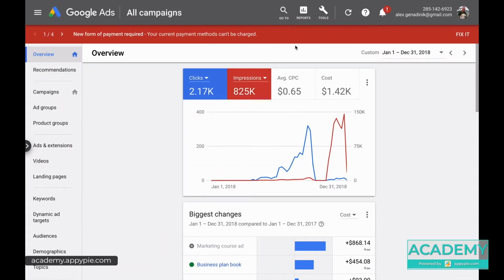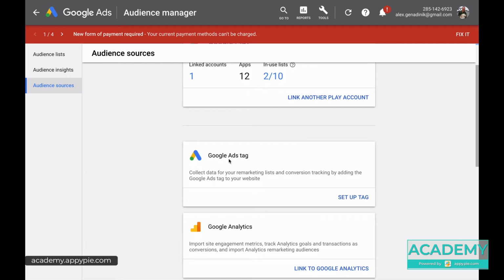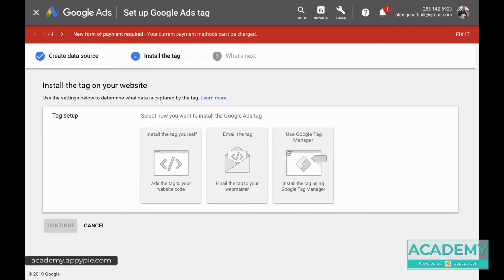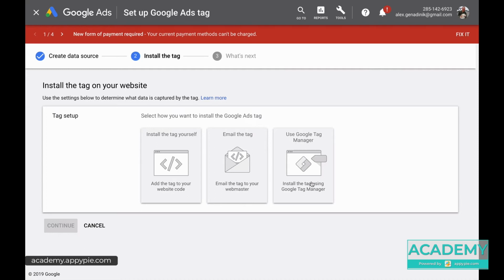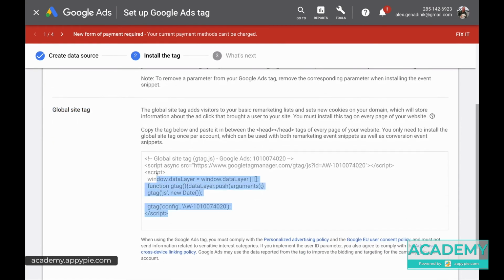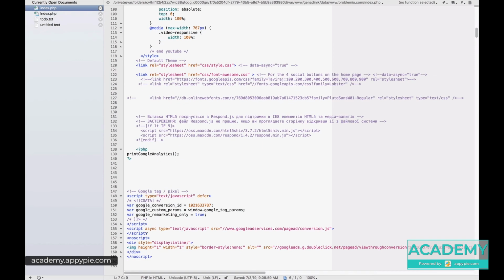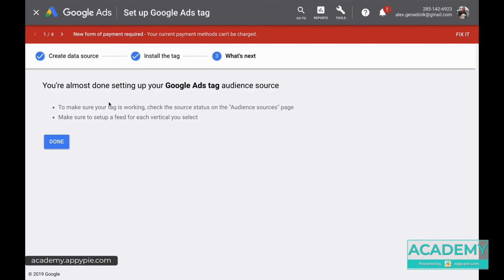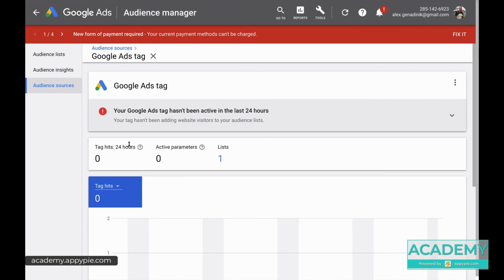How to setup Google Pixel: Lesson 48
How to setup Google Pixel: Lesson 48 - Learn how to use influencers as part of your marketing strategy to grow your business. This course is designed to help you get everything that you need to know about influencer marketing from finding good influencers to tracking the results your influencer marketing campaign.  Watch this video tutorial and use influencer marketing to benefit your business.